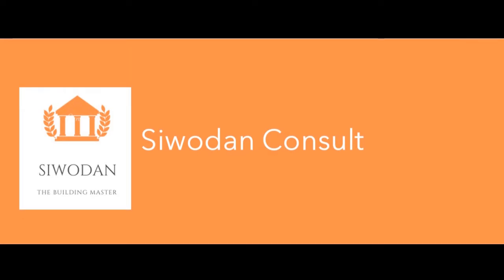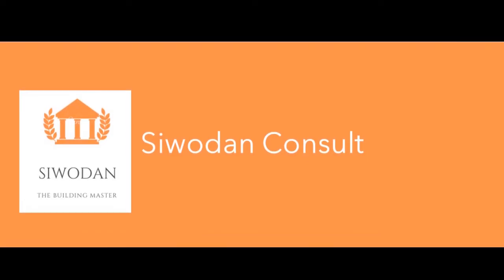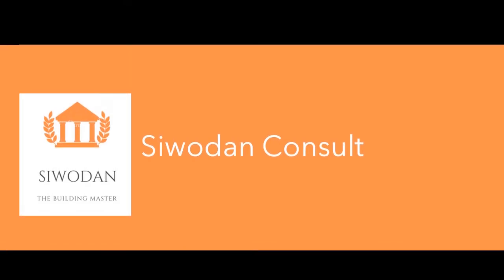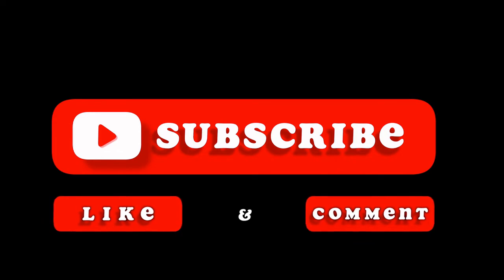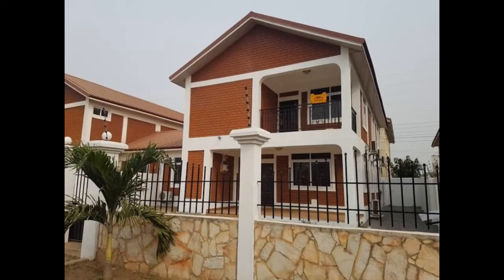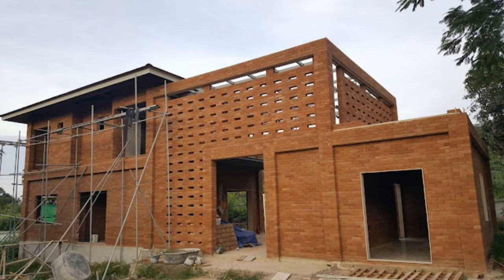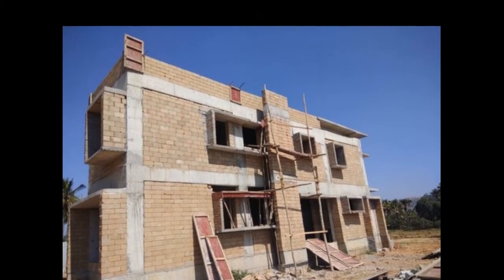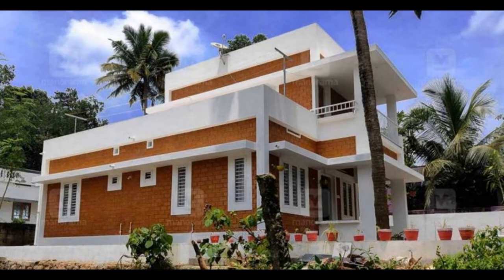Building with compressed interlocking earth bricks in Ghana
Building a house these days can be quite expensive. In this video, we explore how compressed interlocking earth bricks can be used as a cheaper alternative to traditional concrete bricks.

Voice over is my voice.

The Music I use in my video:
Music from Uppbeat (free for Creators!):